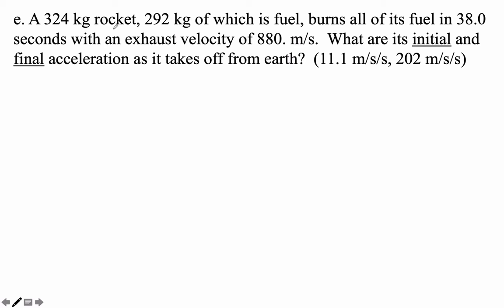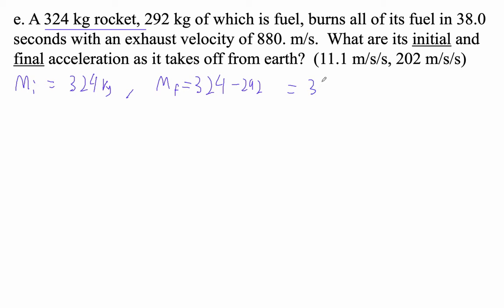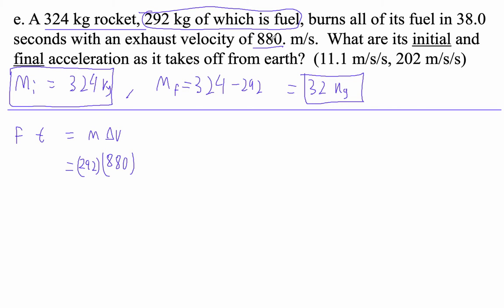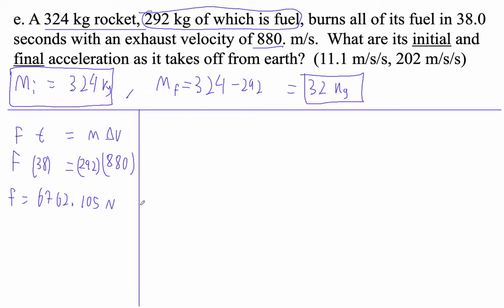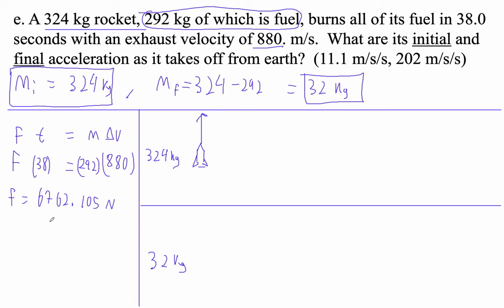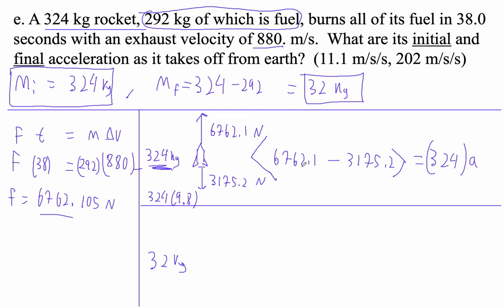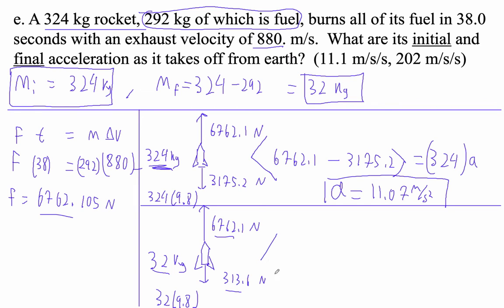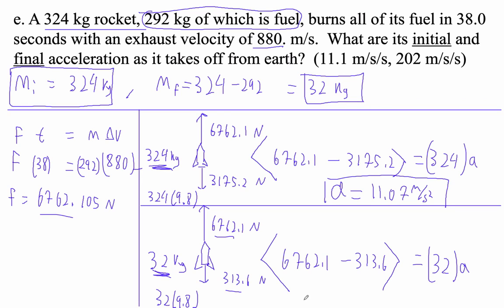HTPG06 P6 1